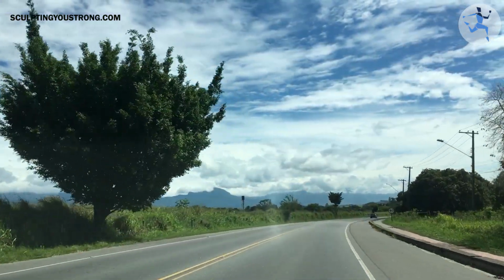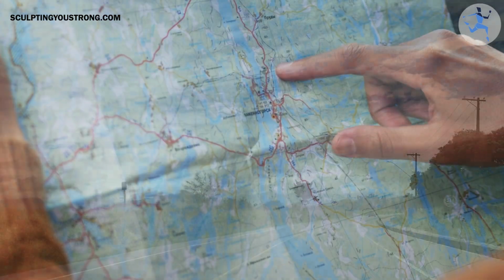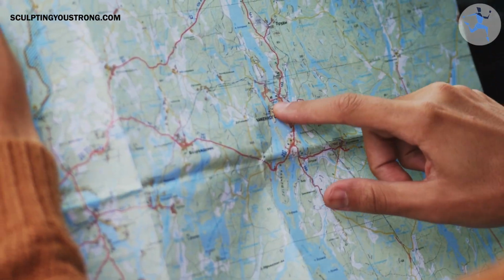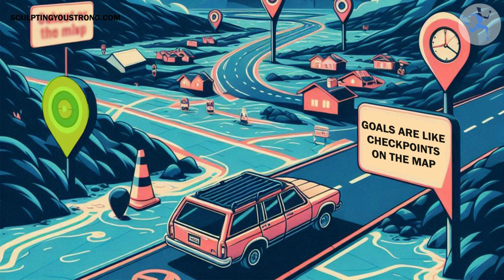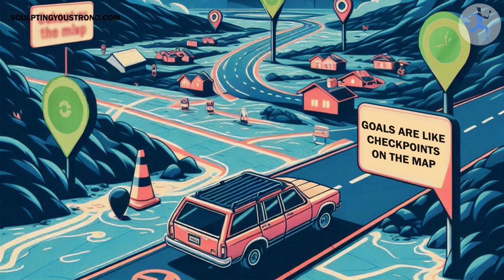SMART Goals for Runners: How to Actually Achieve Your Running Goals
Struggling to set your race goals? Learn SMART goal setting for endurance athletes!

Best tasting whey protein
I have negotiated a deal for my community to get -
-No minimum purchase requirement
-100% Money-Back Guarantee on all products (zero-risk to you)
-Trustified Certified Products✅

1. Canon EOS R6 Mark II 24.2 MP Mirrorless Camera

2. BOYA ByM1 Auxiliary Omnidirectional Lavalier Condenser Wired Microphone

3. GRENARO J13 Wireless Mic

🆓 Want to learn more about health, movement & longevity in reading form... For FREE?

How to Set SMART Goals | Goal Setting for Runners